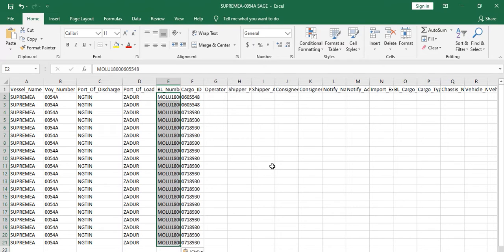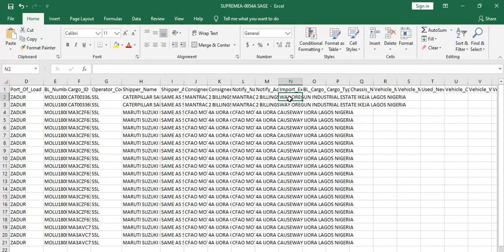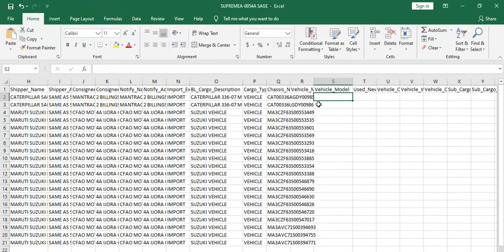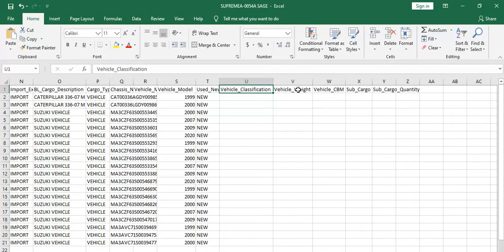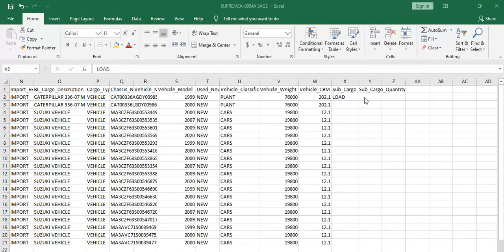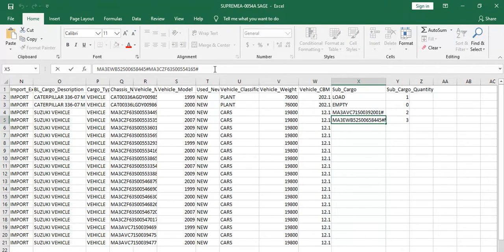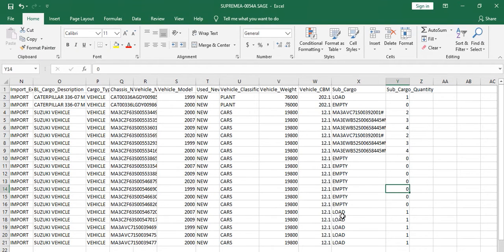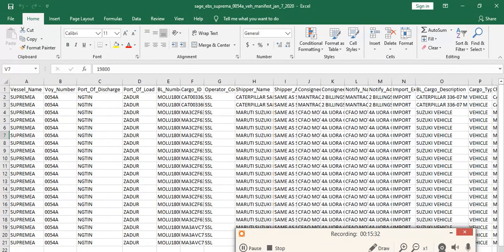Manifest Preparations Part 2